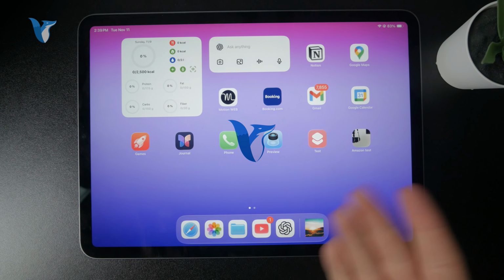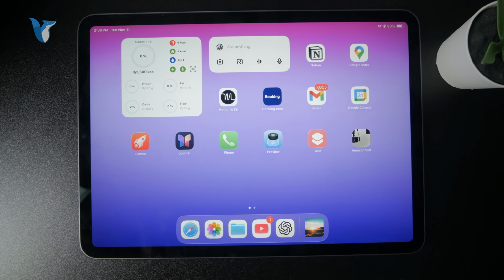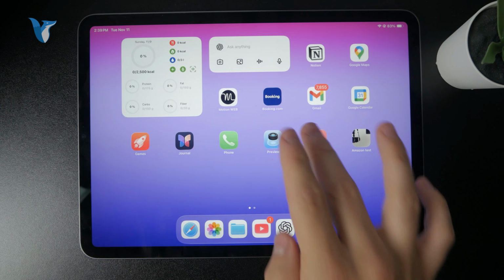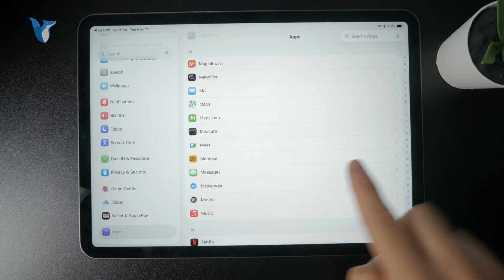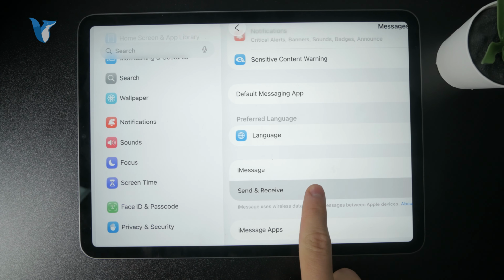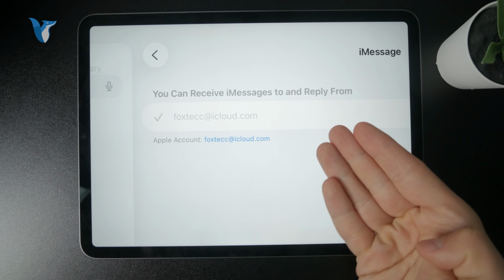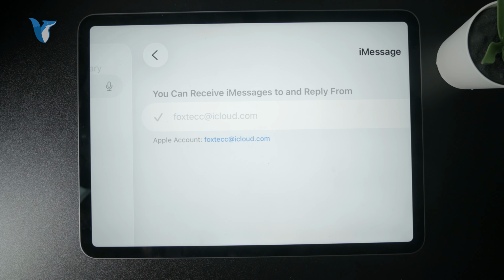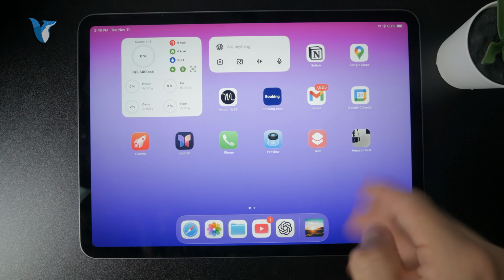Can I Use iMessage on iPad without iPhone? (explained)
Want to use iMessage on your iPad but don’t have an iPhone? In this video, I’ll show you how to set up iMessage with just your Apple ID and start messaging from your iPad.